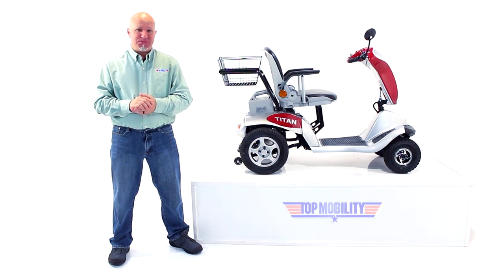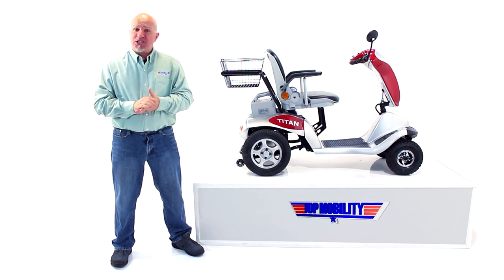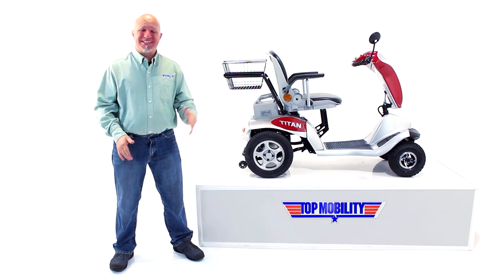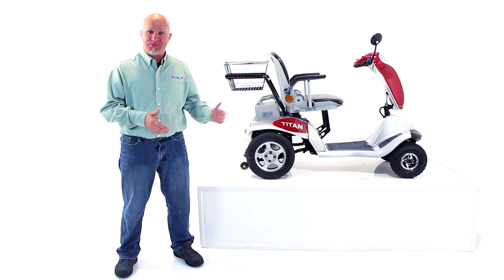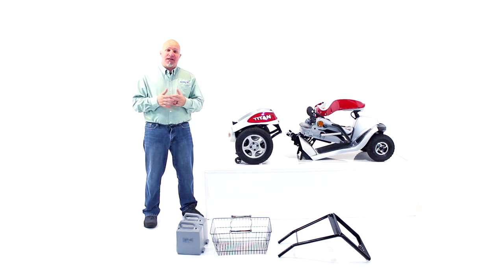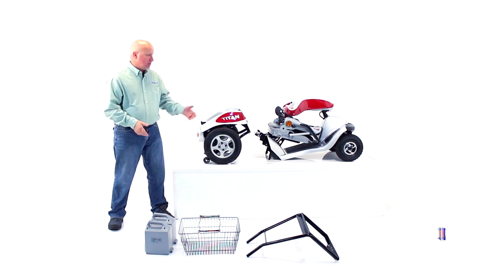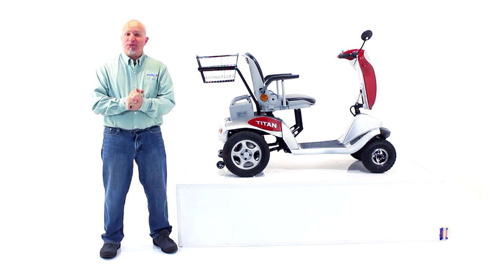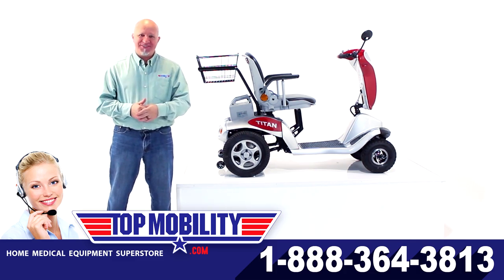How to Disassemble / Take Apart Your Hummer XL Tzora Titan Mobility Scooter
Video Demonstration by our Top Mobility Specialists, showing how to disassemble and take apart the Tzora Hummer XL Titan 4 Mobility Scooter.

Go right now to America’s NUMBER ONE Power Mobility Provider, Top Mobility, and get a complimentary accessory pack with your scooter or power chair purchase* at the lowest price, guaranteed.

We’ve got scooters, power chairs, lift chairs, vehicle lifts, mobility accessories, and much more!

Call or chat live with our Mobility Specialists to find the product that best suits your personality, your lifestyle, and of course, your budget.

*Select scooters and power chairs only